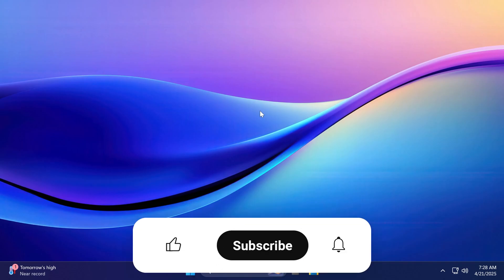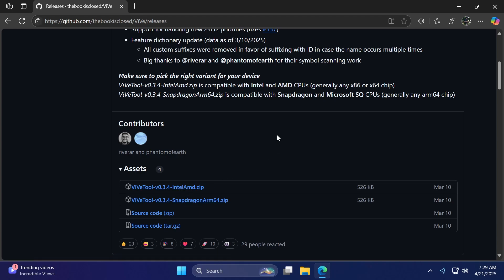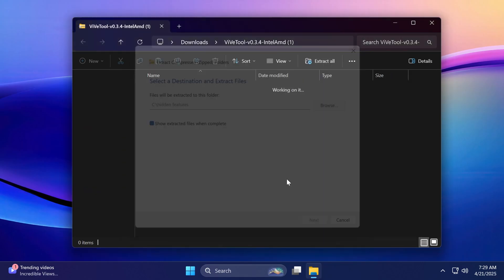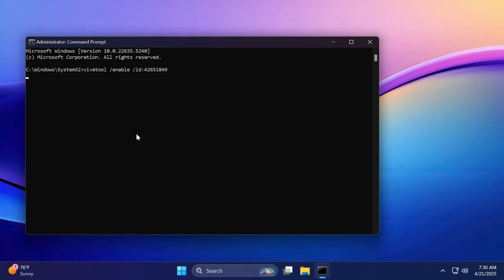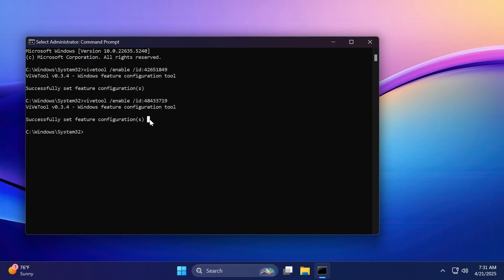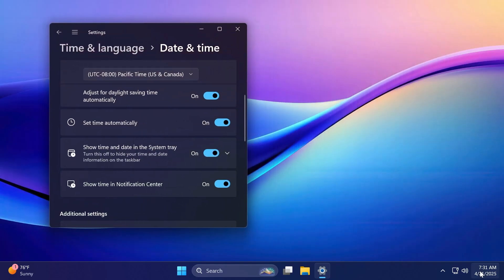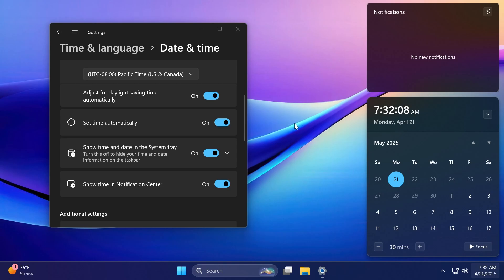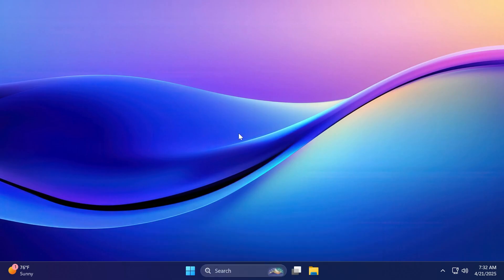How to Enable the New Notification Center in Windows 11 22635.5240